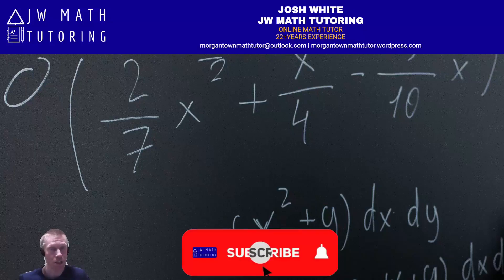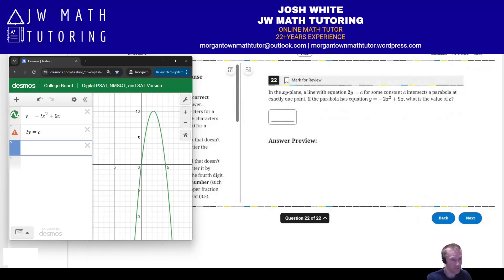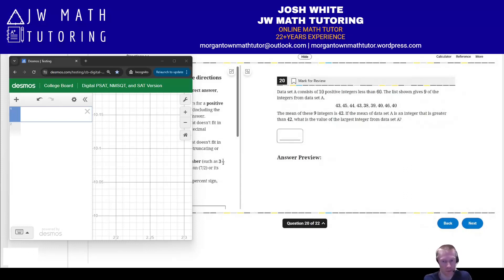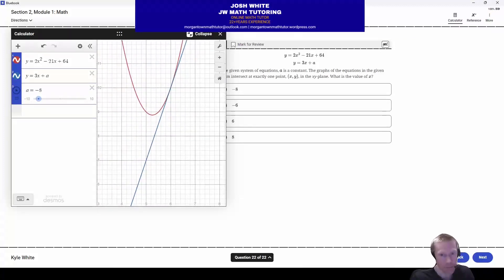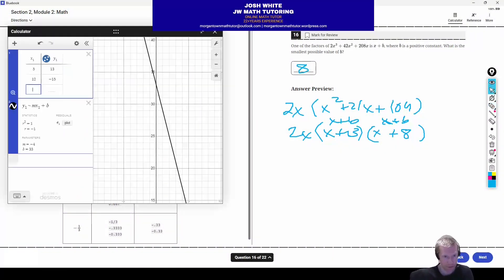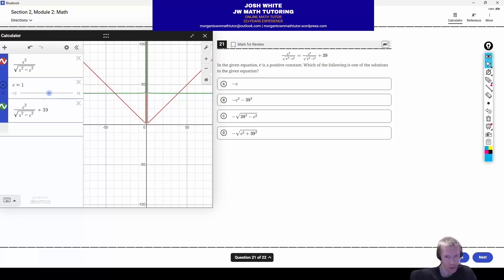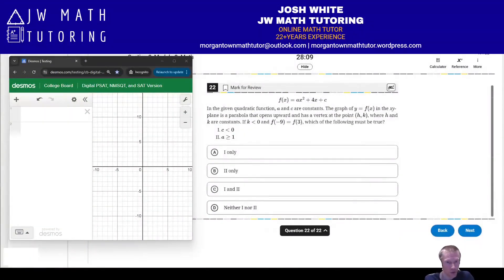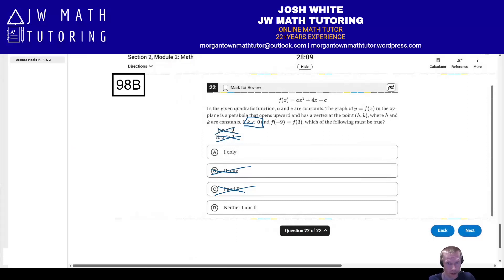Digital SAT Math Desmos Hacks-Part 1 (Bluebook Practice Tests 1 & 2)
This video features solutions to 8 total problems from Bluebook Practice Tests 1 & 2 using Desmos including exponential regression, linear regression, quadratic regression, sliders, regression of the mean of a data set, and factoring a polynomial.  Be sure to check out Desmos Hacks-Part 2 on Bluebook Tests 3 & 4 and Desmos Hacks-Part 3 on Bluebook Tests 5 & 6

To download the Bluebook App & access these practice tests, go

0:00 Introduction
0:22 Bluebook PT 1-Module 1-Problem 13
2:19 Bluebook PT 1-Module 1-Problem 22
4:22 Bluebook PT 1-Module 2B-Problem 20
6:45 Bluebook PT 2-Module 1-Problem 22
8:47 Bluebook PT 2-Module 2B-Problem 15
10:18 Bluebook PT 2-Module 2B-Problem 16
12:02 Bluebook PT 2-Module 2B-Problem 21
15:39 Bluebook PT 2-Module 2B-Problem 22

SAT Resources

ACT Resources
Improve Your ACT Math Score Course